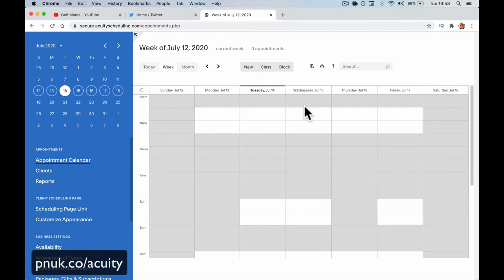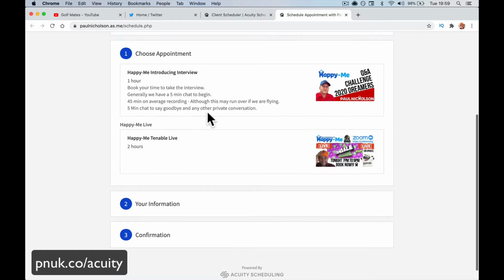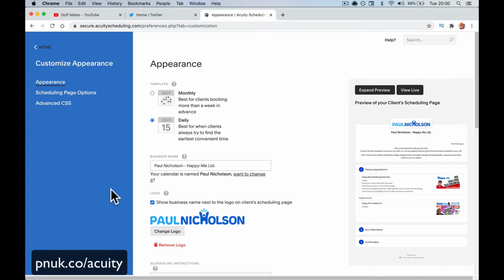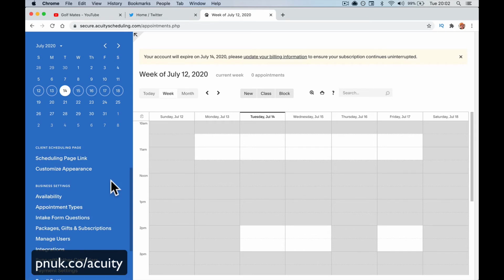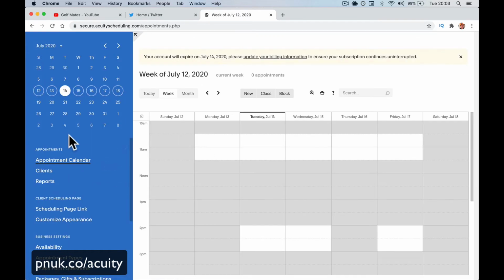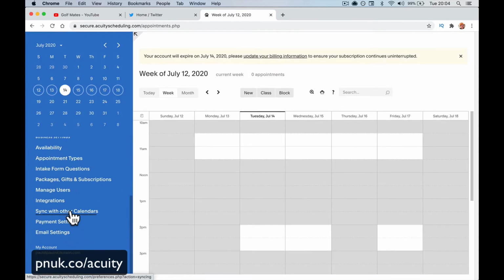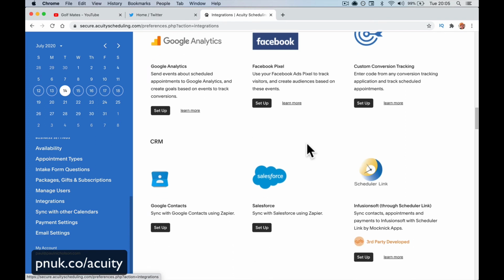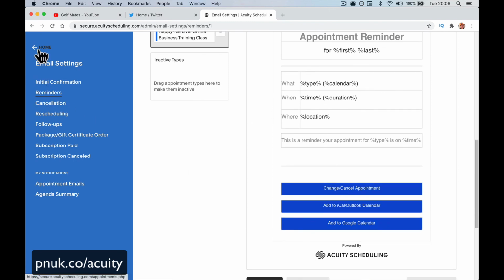Acuity Scheduling 2020 1st Walkaround Of The Platform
► Useful?